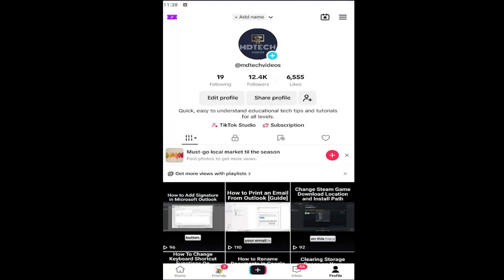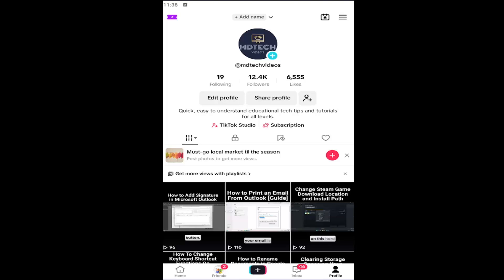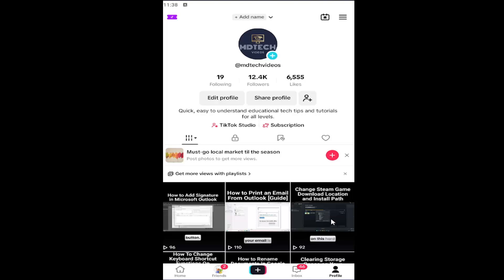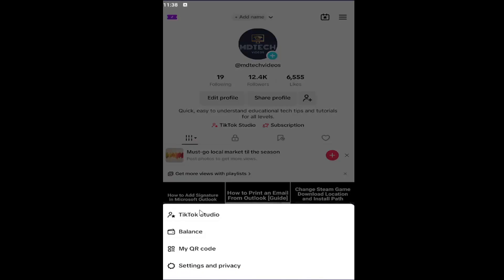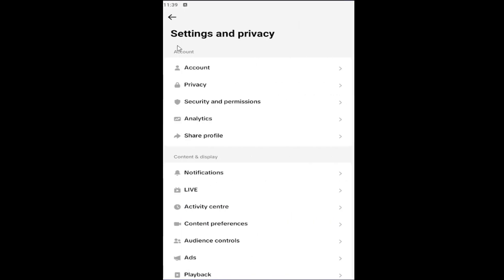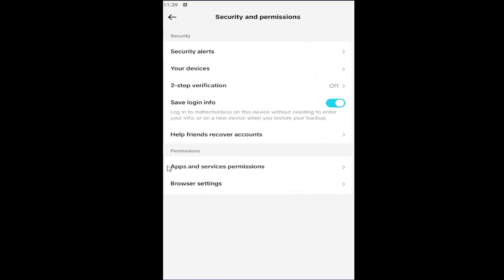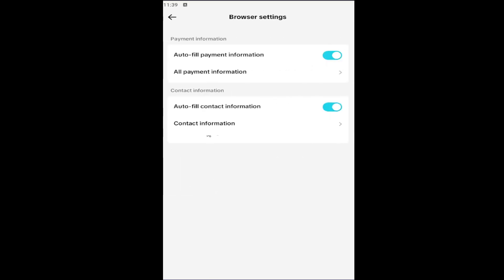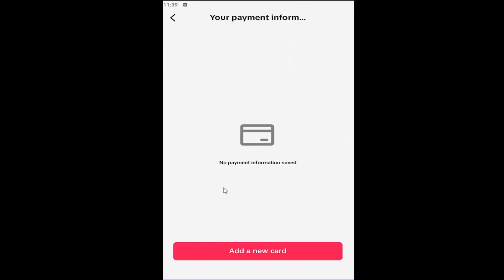How To Change Primary Payment Method On TikTok - Full Guide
Changing your primary payment method on TikTok allows you to update how you pay for in-app purchases, subscriptions, or ads. Whether you're using a credit card, debit card, or a different payment method, adjusting your payment settings ensures that your transactions are processed smoothly and securely. This feature is essential if you’ve recently changed your payment provider or want to switch to a more convenient option. By updating your payment method, you can continue to enjoy TikTok’s premium features and services without interruption, making it easier to manage your account's financial preferences.

Issues addressed in this tutorial:
change primary payment method on TikTok
change payment method on TikTok
how do i change my payment method on TikTok